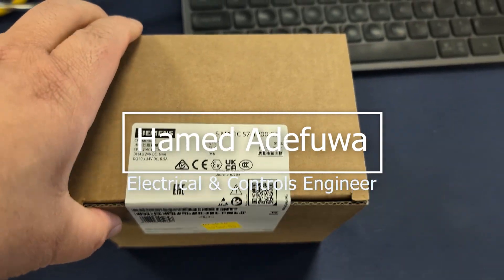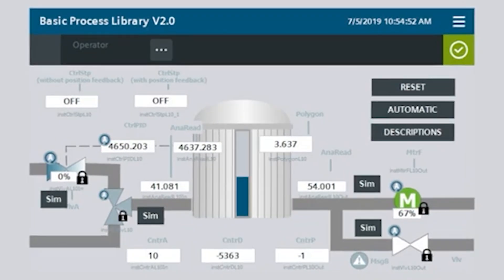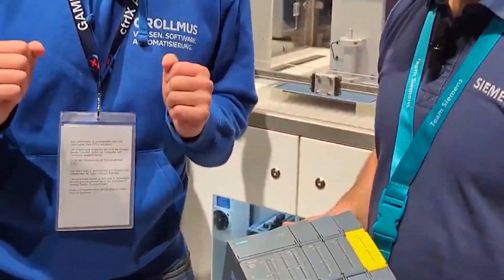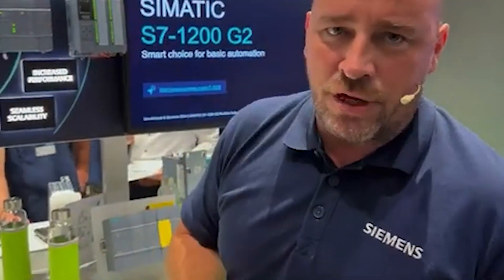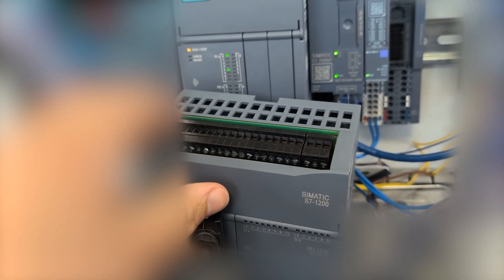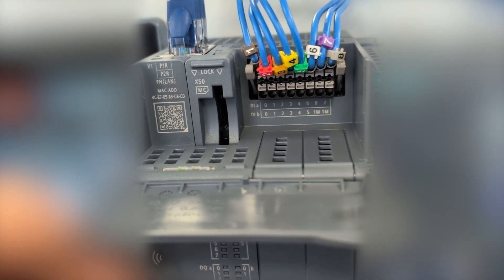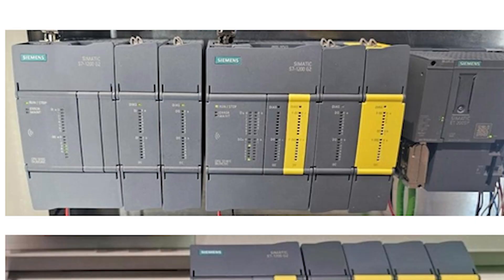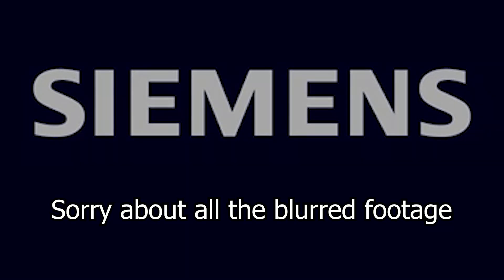Siemens S7-1200 G2 First Impressions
💥 I've just scammed myself

If you're thinking about buying the new S7-1200 G2, watch this first. In this video, I share my first impressions. After reading 50 pages of marketing material, watching every video available, and buying from a well-known distributor, I found out (on page 121 of the manual) that the G2 only works with TIA Portal v20 — something nobody tells you upfront.

Siemens has a habit of releasing products before they’re ready —
They did it with WinCC Unified (which was terrible for 2 years).
TIA Portal V11 was so buggy at launch.
ET 200SP launched with only basic I/O modules and no safety modules for months.
Now they’re doing it again with the S7-1200 G2 — no backward compatibility, no safety, and key modules months or even years away.

My Experience:
I’ve got a v18 license, thought I was all set, and only after buying the G2 did I find out I can't use it unless I jump to v20. Total lack of transparency.

Rollout Problems:
Siemens is slow-releasing critical features:

Safety won’t be out for months.
Serial communication modules and more won't be available for a year.
Why not just wait until it's all ready to release?
Things I do like (begrudgingly):
Slimmer width, though it’s taller — basically turned 90°.
Two Ethernet ports — awesome, but weirdly on top?
Separate power connector — safer design.
Push-fit terminals — compact, but harder to work with than screw terminals.
Tap-to-phone app — didn’t get to try it, but looks cool (when it works).

Final Thoughts:
Honestly, I’m disappointed with Siemens' approach to product rollouts. I said I’d wait 2 years before touching the G2. But I got tempted by the promise of saving DIN rail space. Now it’s going back on the shelf until TIA v20 becomes standard or they fix all this.

➡️ If you’re considering S7-1200 G2, wait it out. Don’t get burned like I did.